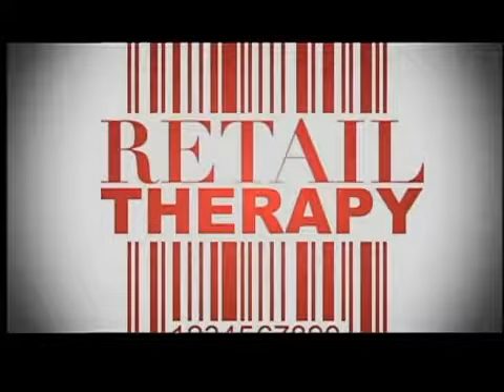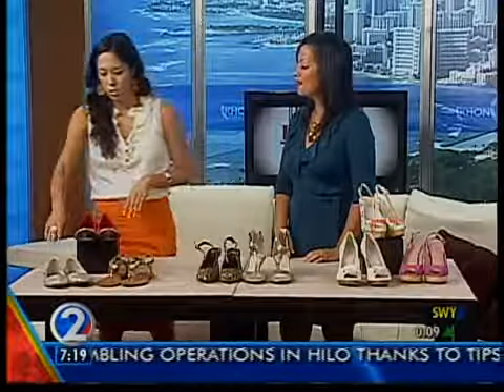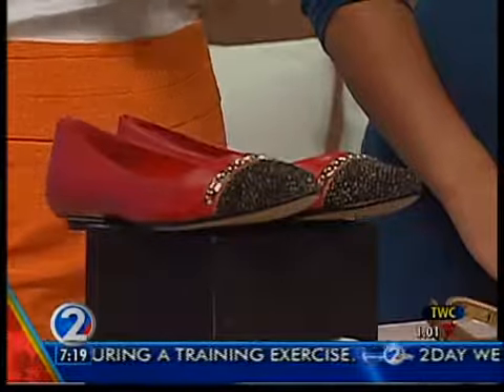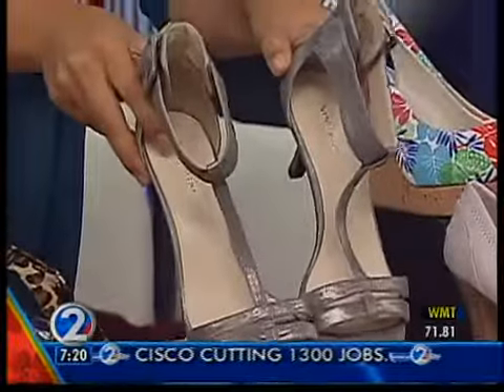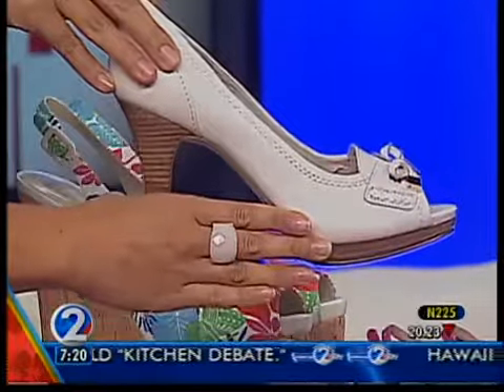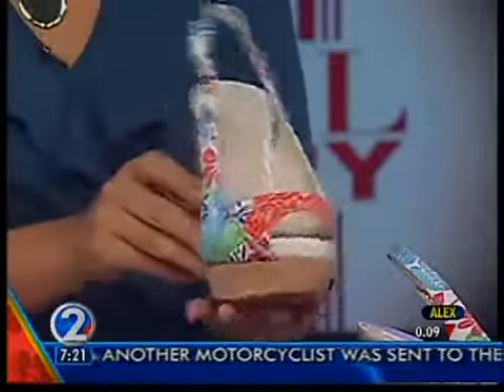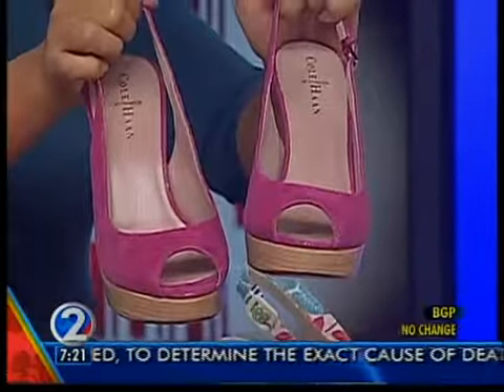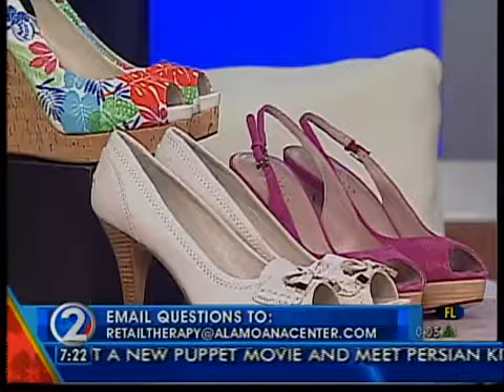Retail Therapy 7.24.12